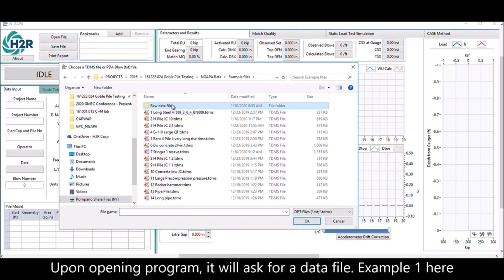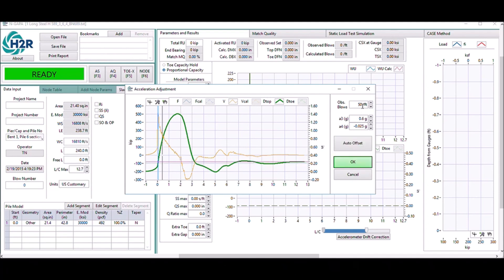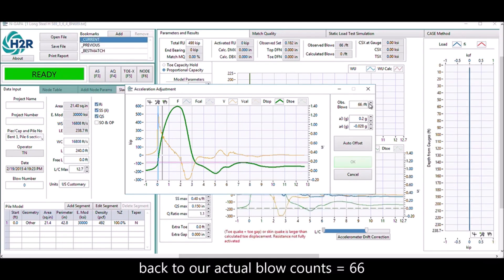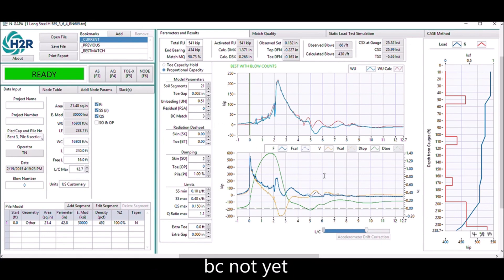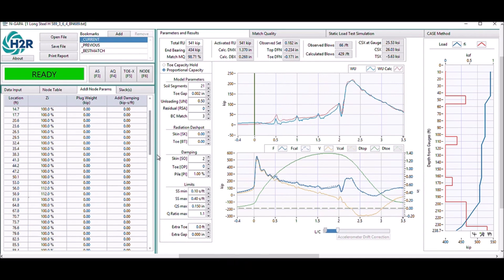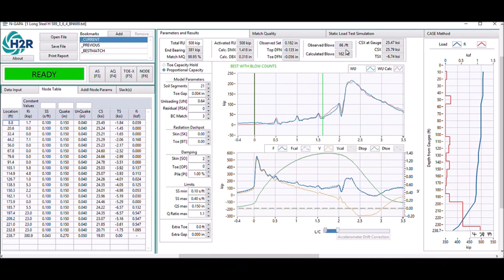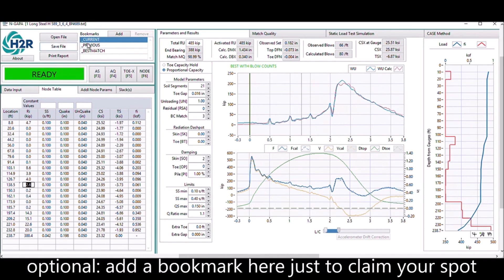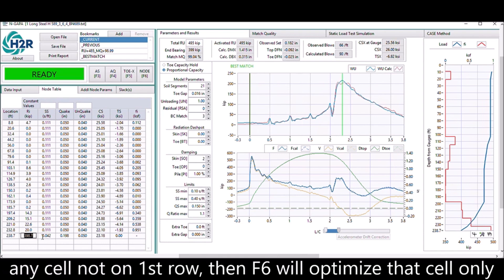How GPC does PDA testing simpler and faster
This short introduction to the GPC - The PDA system from Piletest, demonstrates how a PDA test is done at the construction site, when driving pile foundations while using the complimentary review and analysis software - N_GAPA for signal matching the pile driving characteristics.